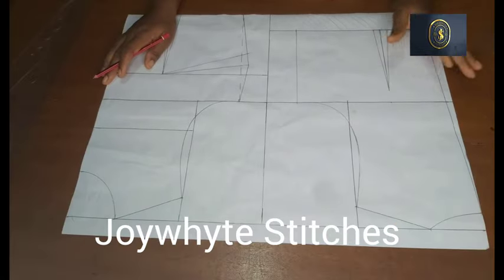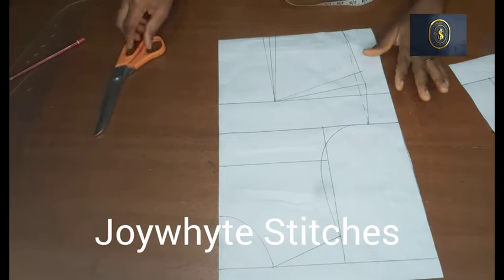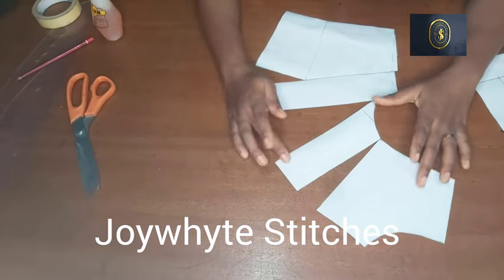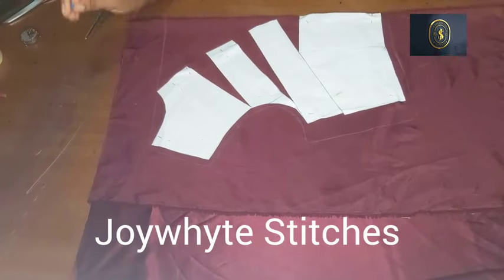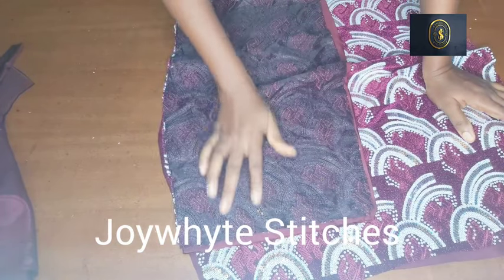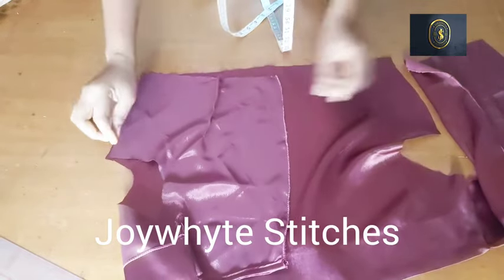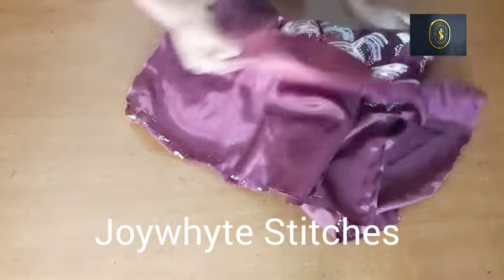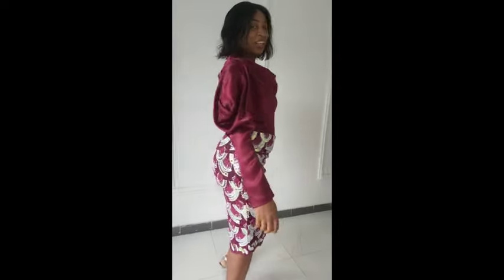How to draft, Cut and Sew a Cowl neck dress // Slash and spread Method